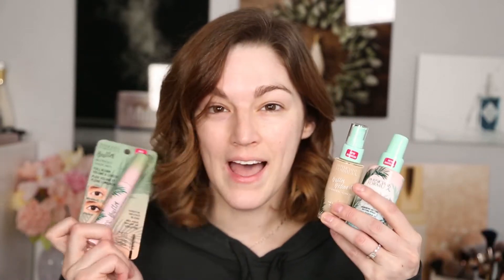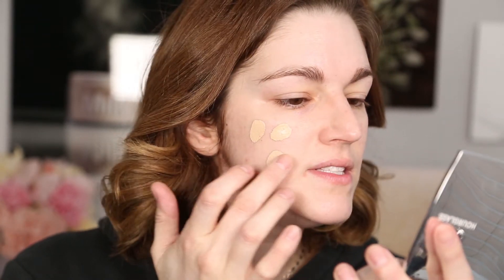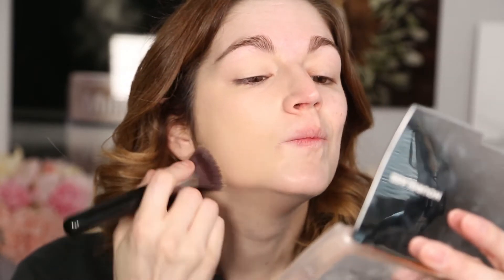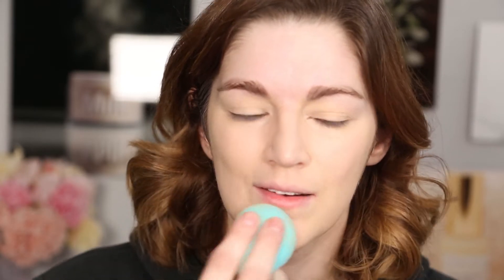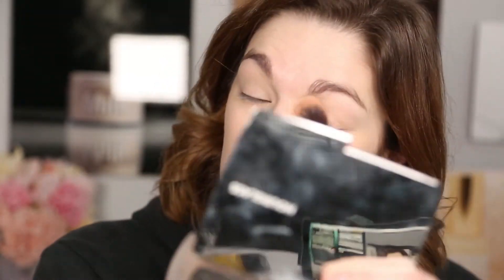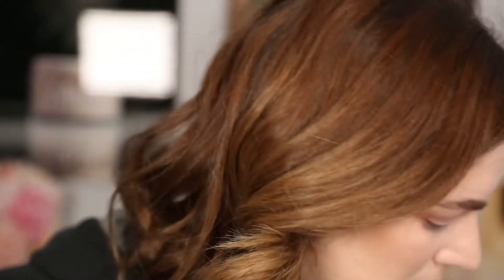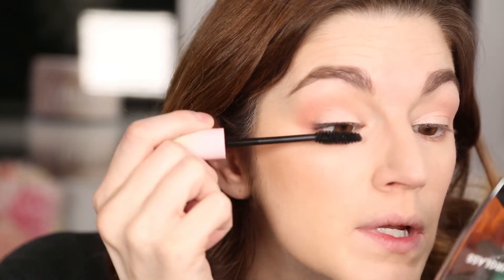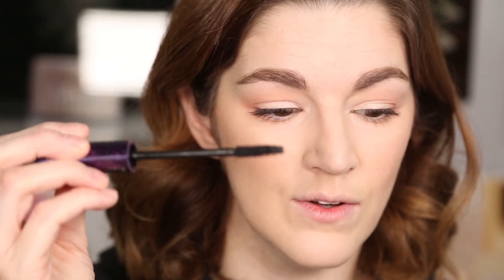NEW!! Physicians Formula Butter Collection - Foundation???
Hello Gorgeous!!
Physicians Formula came out with new products in their Butter Line. They made a Butter foundation!!! Today I am going to test out the new foundation, mascara, setting spray, and new matte formula of their butter bronzer!